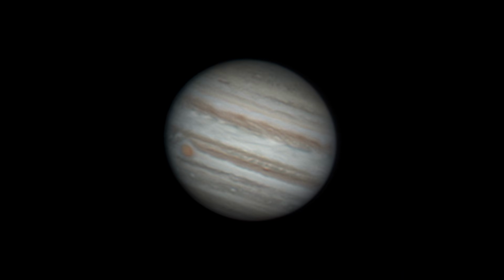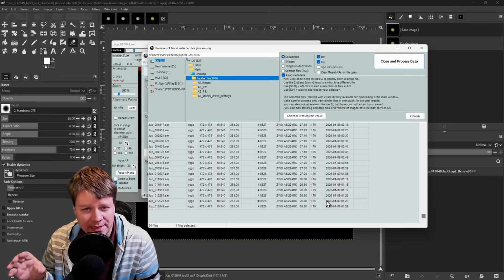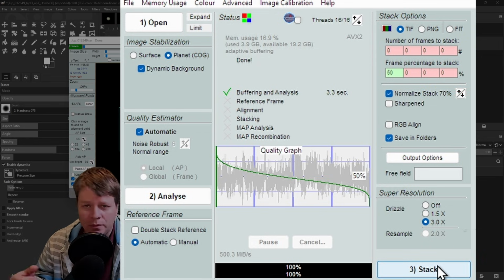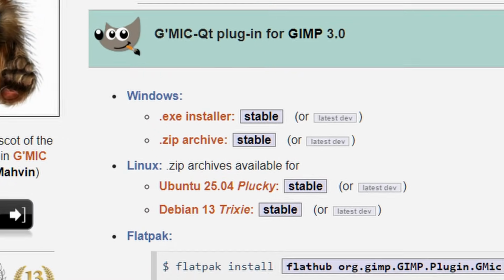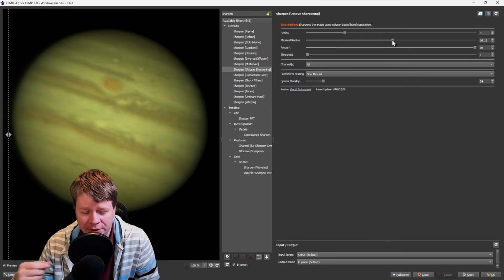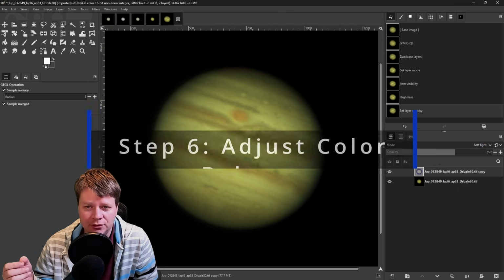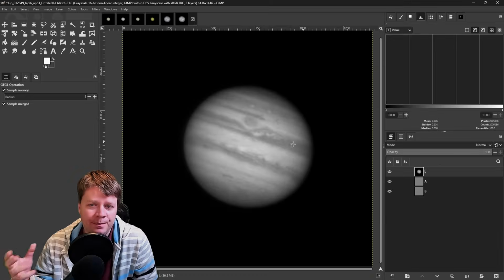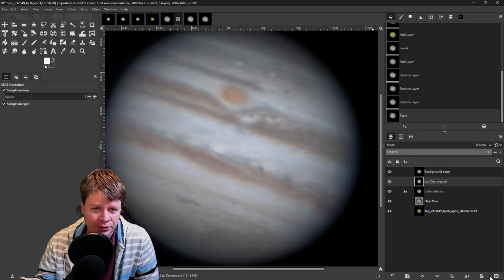Simple Jupiter Processing: Tutorial with Free Software (Autostakkert + Gimp)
Are you just getting into astrophotography? Want to learn how to process planets? Well, this quick tutorial is a simple way that uses free software to get you a good image. You don't have to know anything wavelets!

00:00 - Intro
00:35 - Overview
01:12 - Step 1
01:47 - Step 2
02:03 - Step 3
03:48 - Step 4
05:35 - Step 5
06:22 - Step 6
06:55 - Step 7

0.8x Reducer (mine is Orion, but this should be equivalent)